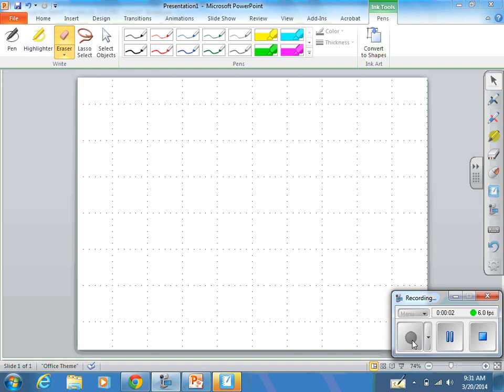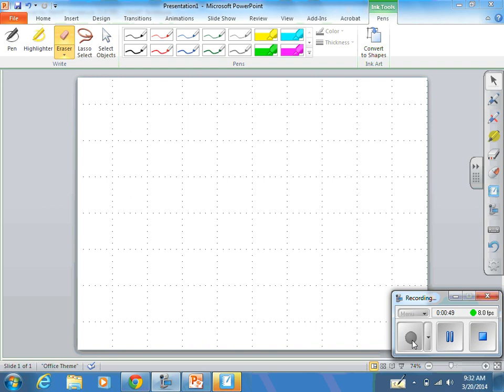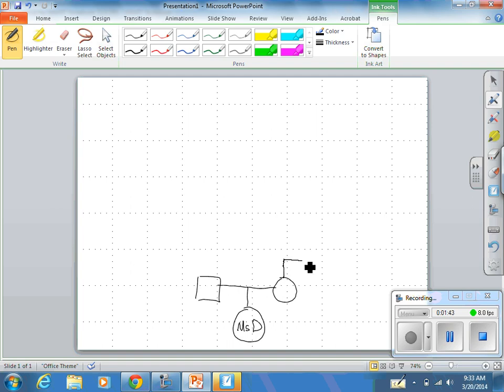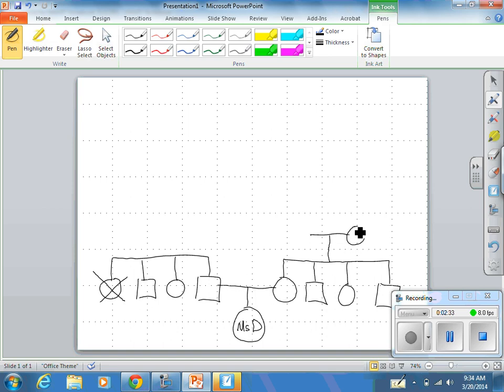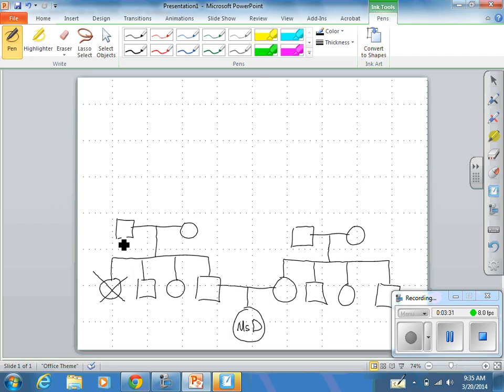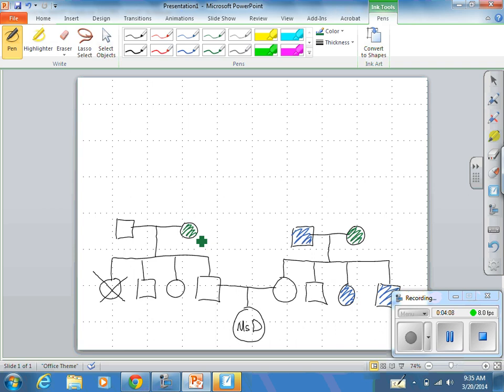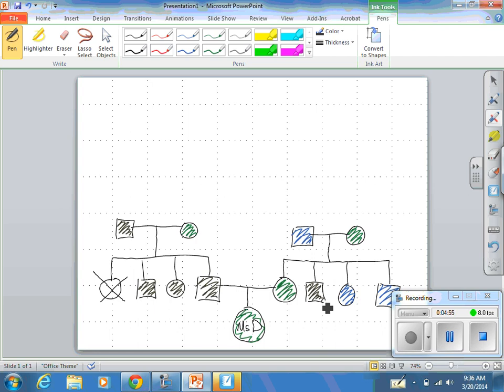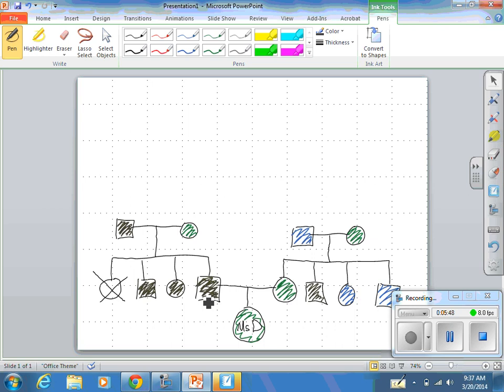Example pedigree - eye color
This tutorial was create to assist high schoolers learn how easy it is to create a pedigree of their own family.